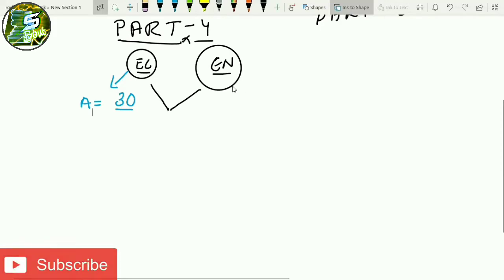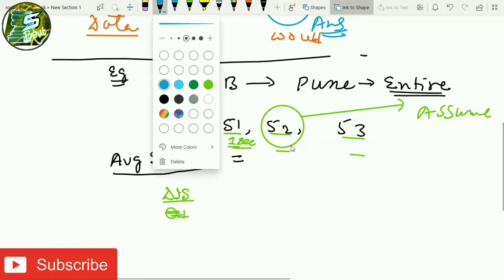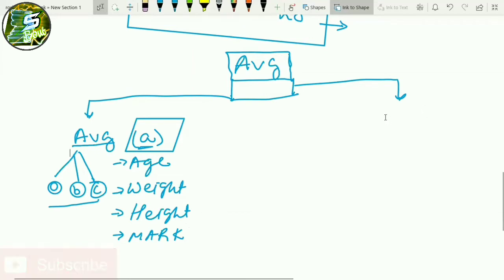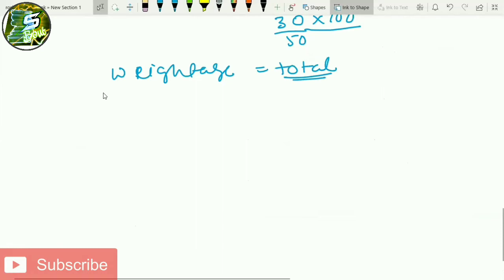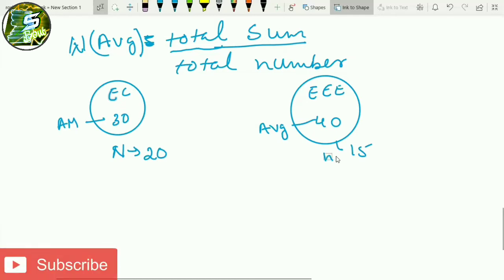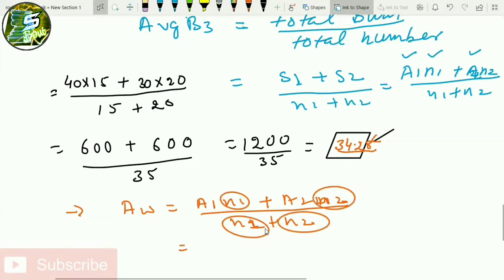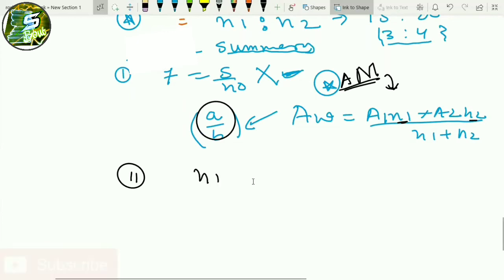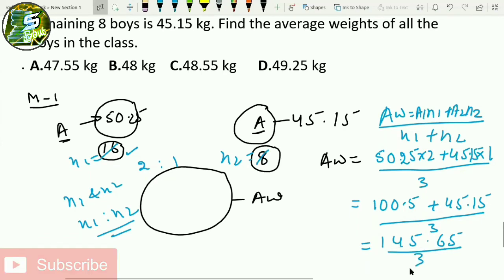Average Short Tricks 4 | Aptitude Tutorial | Maths | औसत प्रश्न | Quant & Reasonings | by Roshan sir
Roshan sir is seasoned trainer for campus recruitment,with more than 7 years of Experience in training and mentoring students to get their first job. In this he has trained more than 1.5 lac students. He is here to share his all understanding and expertise with you all.

Happy learning. God bless you all.

Teacher - Roshan Kumar

SkillBout
Technical channel